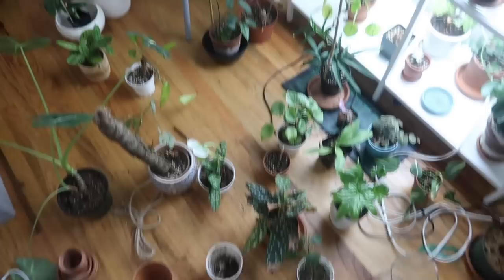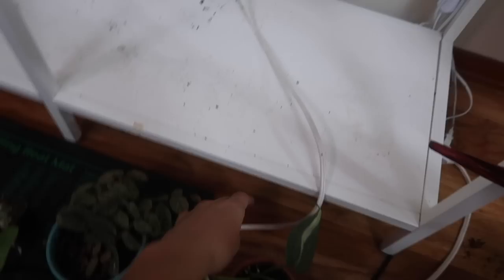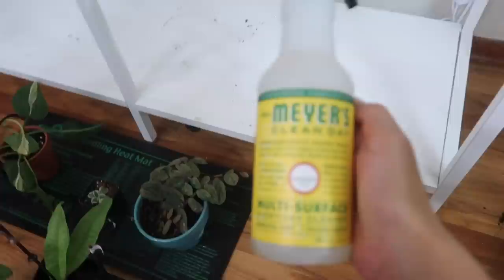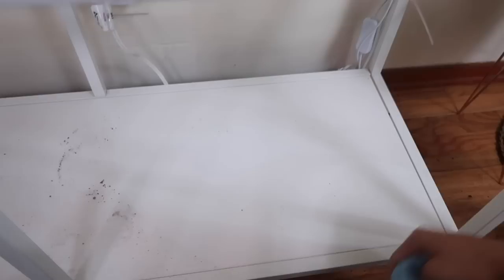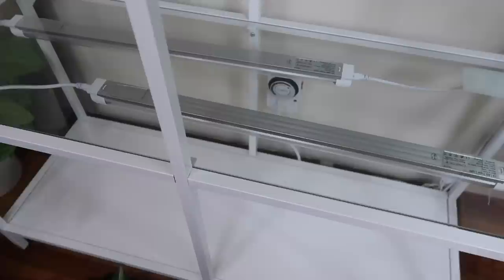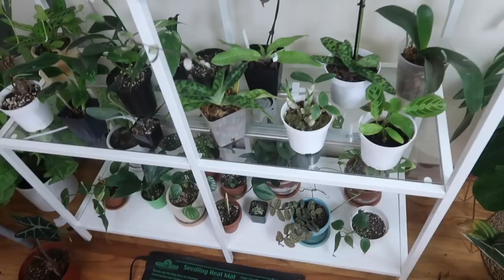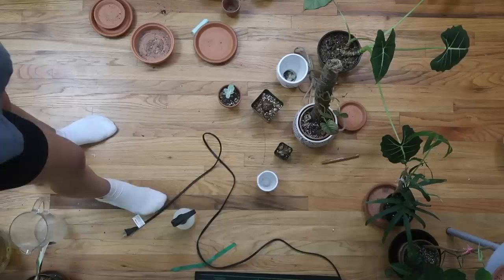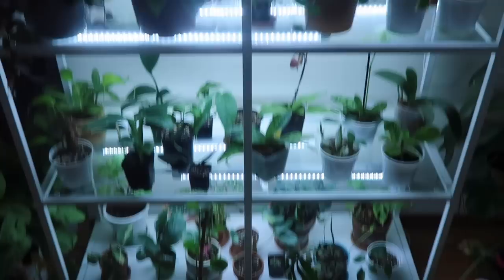Messy Plant Shelf Clean Up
DONT FORGET TO CLEAN YOUR SHELF AND CHECK YOUR PLANTS TO PREVENT BUGS.
ALSO QUICKLY buy your plant shelves/lights before winter comes and you have to bring your plants in but everything is sold out :(((

Ikea Plant Shelf - VITTSJÖ - Shelf Unit White/Glass
Grow Lights

If there are any videos (Rare Online HousePlant Unboxing's, More Plant Tours, Specific Plant Care)  you would like to see please let me know :).